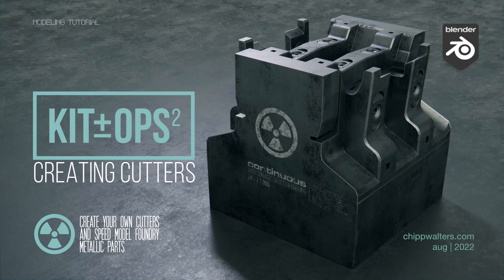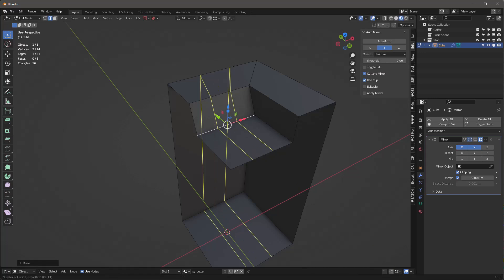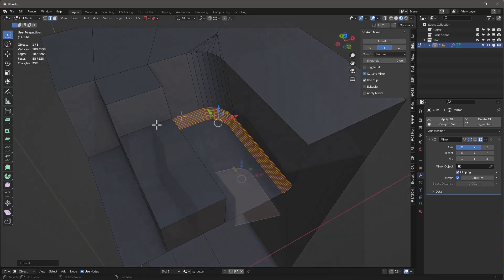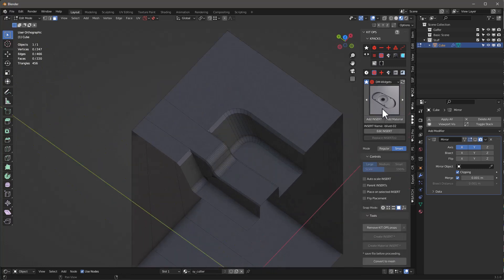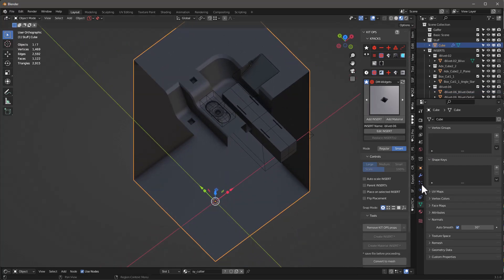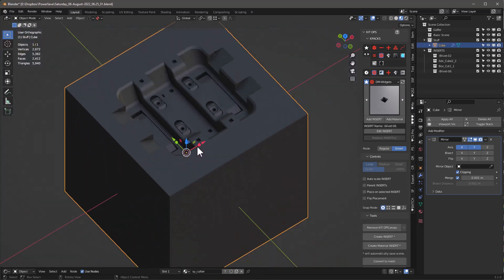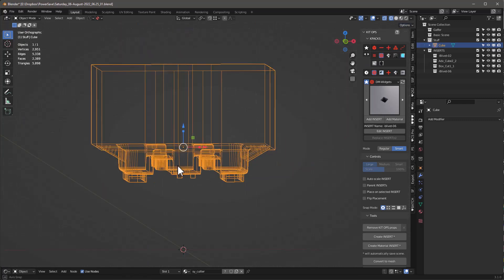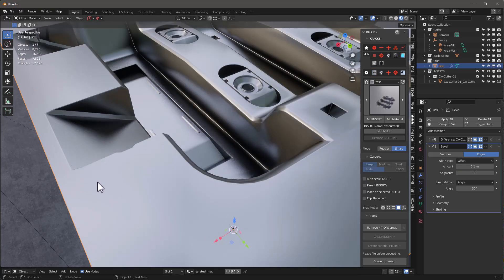Creating Cutters in KIT OPS PRO for Blender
Learn how to quickly create cutters and how to use them in Blender.
NOTE:
Auto Mirror is an addon that comes with Blender you need to enable in Prefs

TOC
(thx to Enantiomorph for creating TOC)
00:00 Start
00:07 Using the New CUTTER function in KIT OPS PRO
00:18 Creating a Custom base
06:20 Adding KIT OPS CUTTERS to your Custom base
13:23 Saving your new Custom CUTTER
14:20 Using your new Custom CUTTER
16:13 Tip & Trick: Bevel Areas at first inaccessible
18:01 Outro